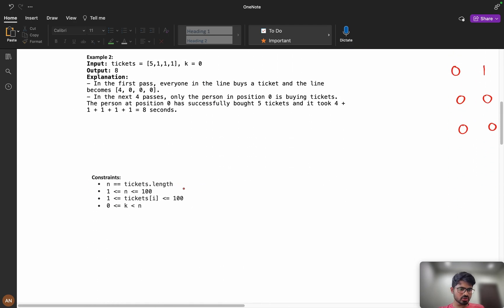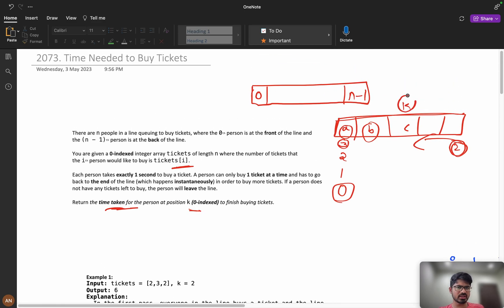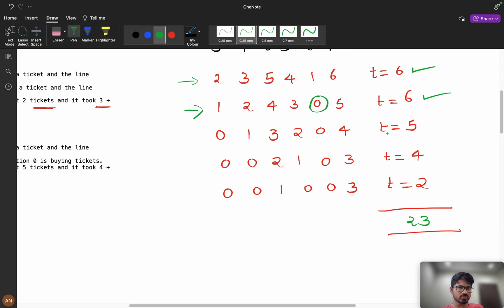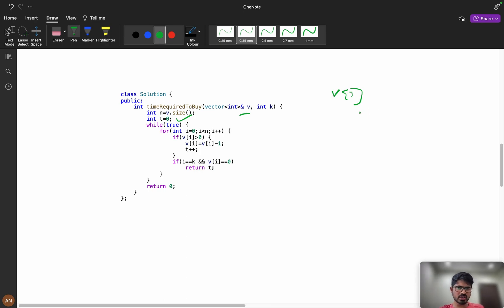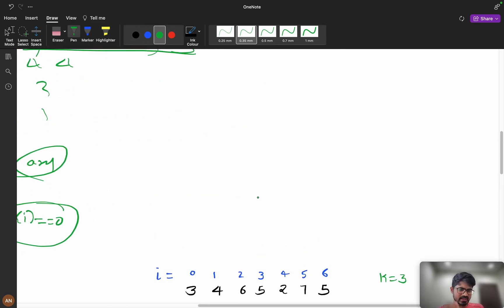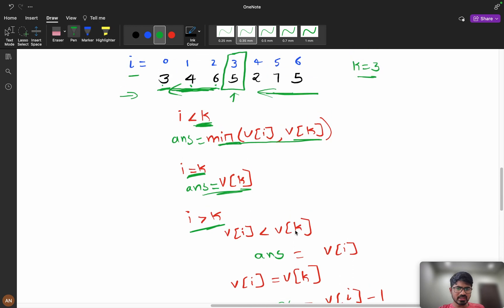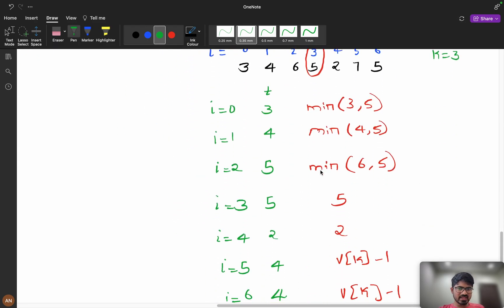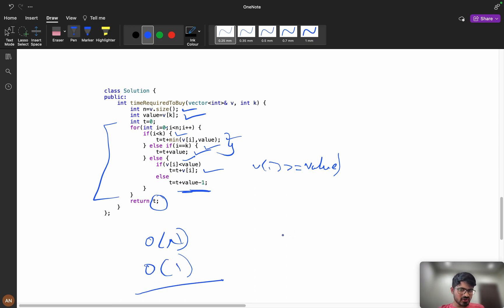2073 Time Needed to Buy Tickets || 2 interview Approaches 🔥 || Brute Force to Optimal (1 Pass) ✅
1.Consistency: How I solved 550 LeetCode problems in 2023 by dedicating an average of 30 minutes on weekdays and 2 hours on weekends.
2.How many days should you dedicate to studying Data Structures and Algorithms?
3.The importance of system design in interviews.
4.How service-based companies contribute to your early career.
5.How to break down your goals and achieve them step by step (Progressing from Service-Based roles to FAANG companies)
6.FOMO (Fear Of Missing Out).